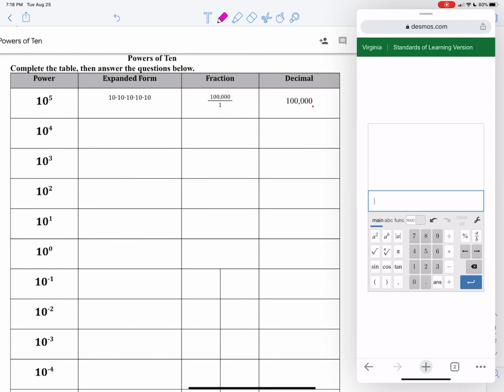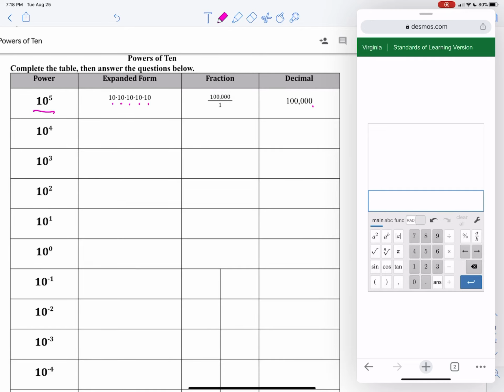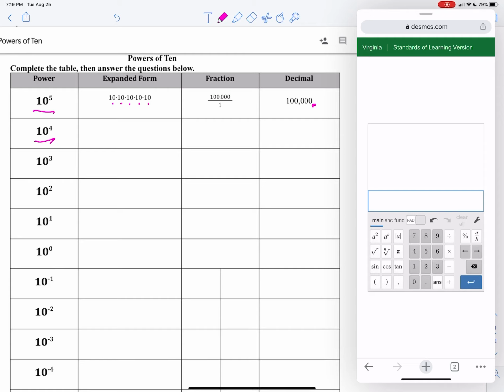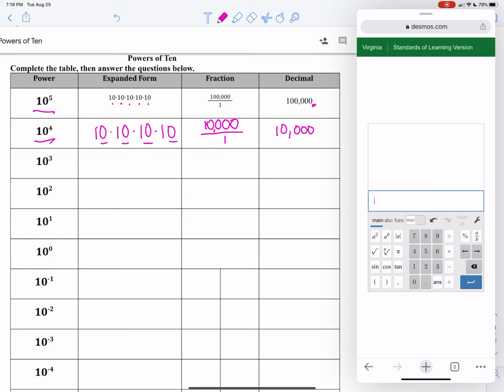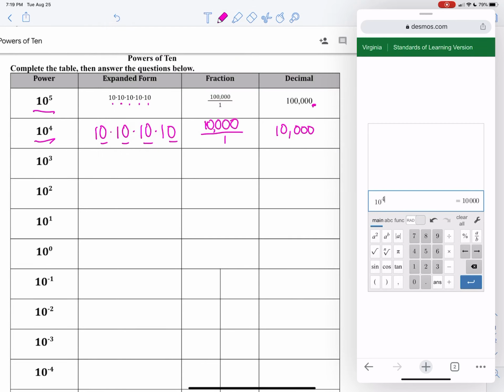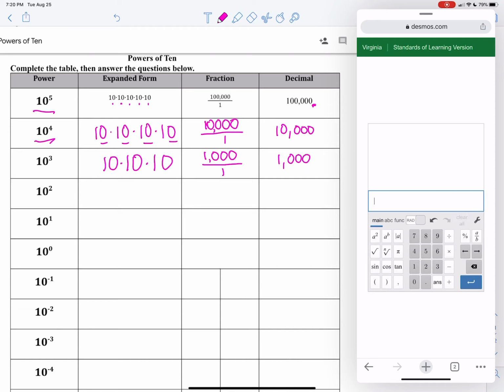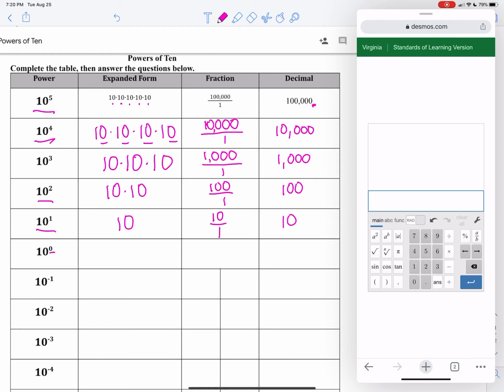Powers of 10 (Positive exponents)